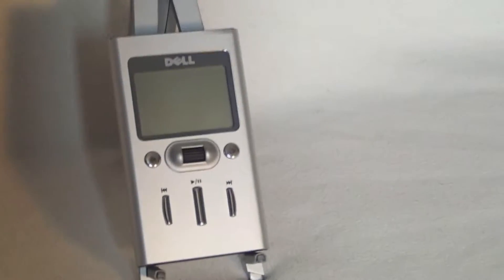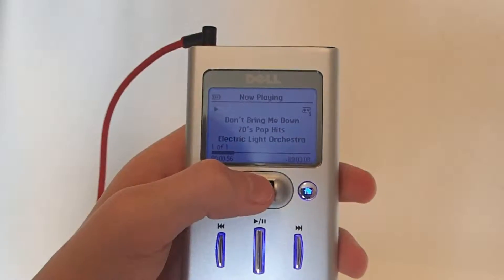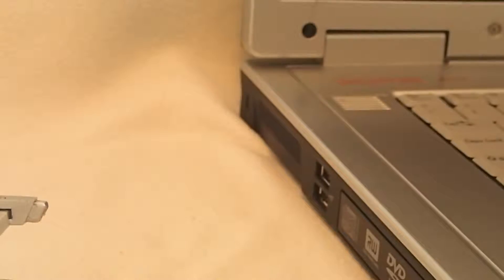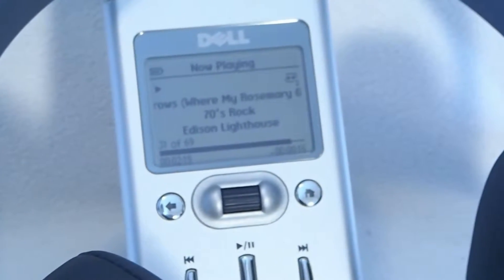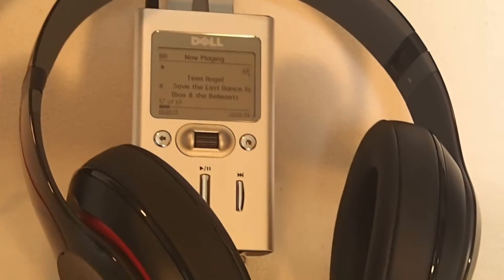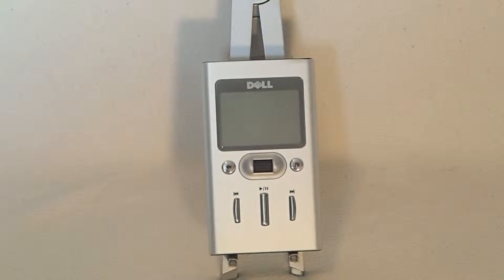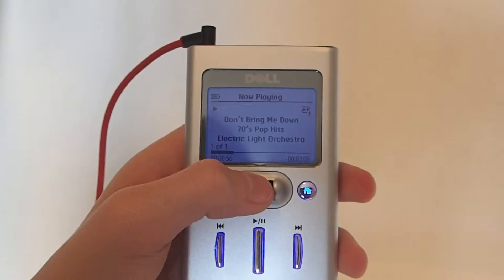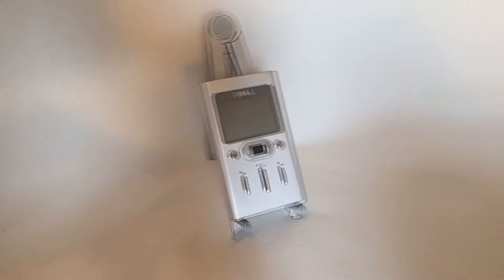Is The Dell DJ Obslete?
Alexander: He quit JEHELP.